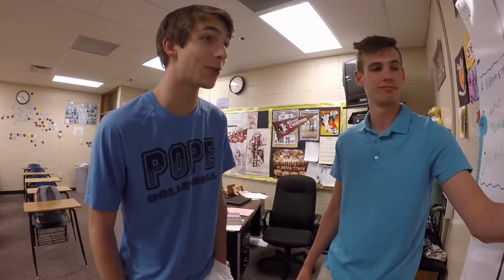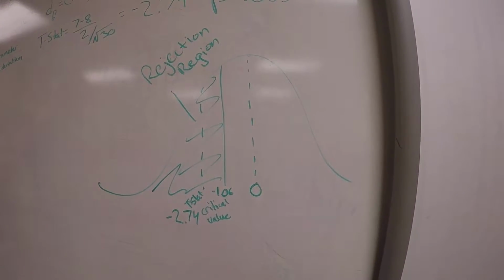The Best Chapter 9 Review for AP Stat